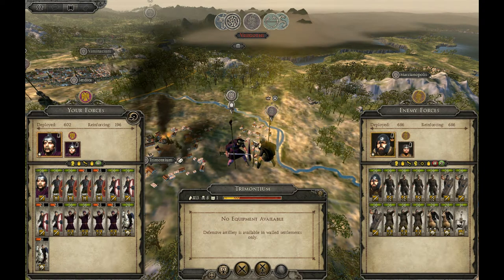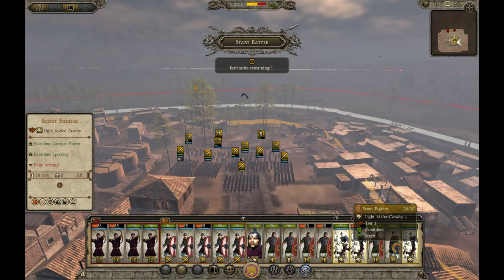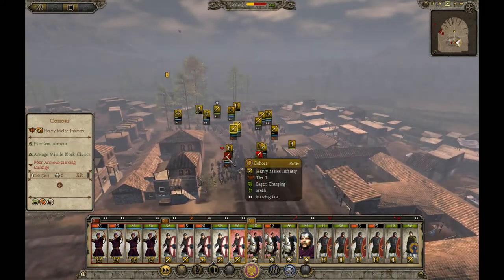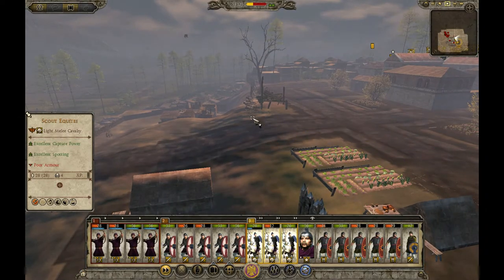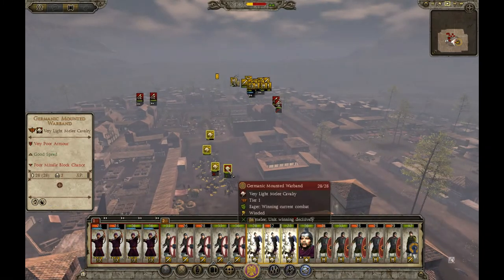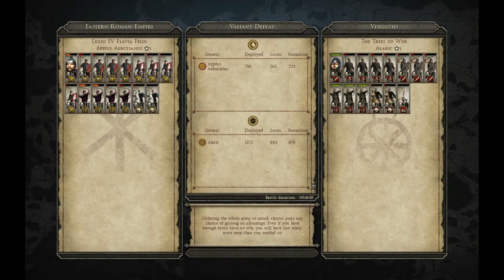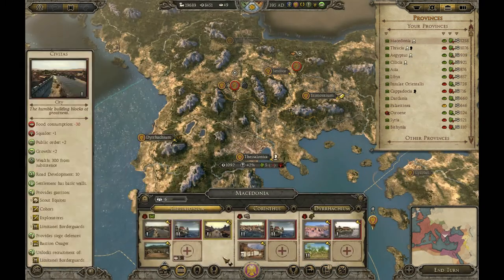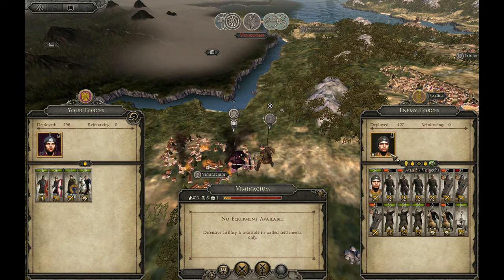Total War: Attila ERE Survival Guide Part 2/10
Part 2/10 to my survival kick- ass guide for Total War: Attila. Learn how to not just survive. but dominate and annihilate and ultimately conquer the known world as the ERE. Thanks a million.